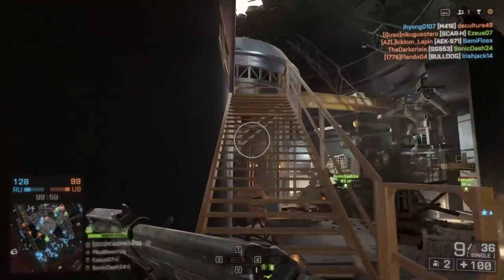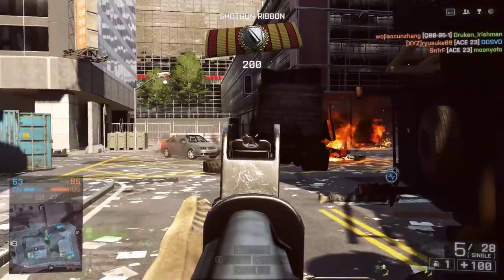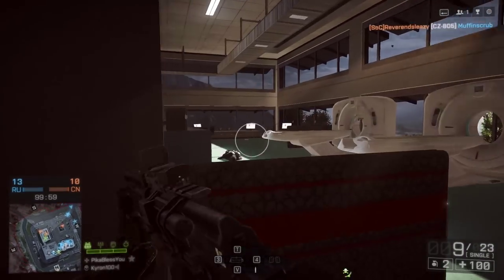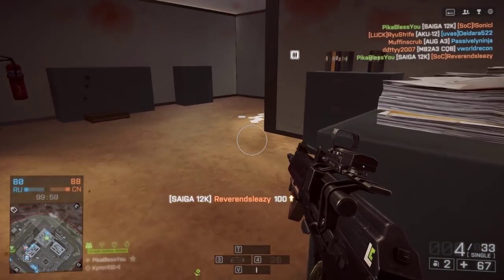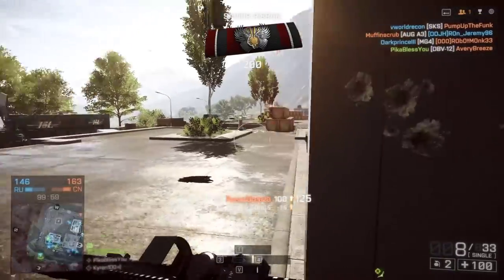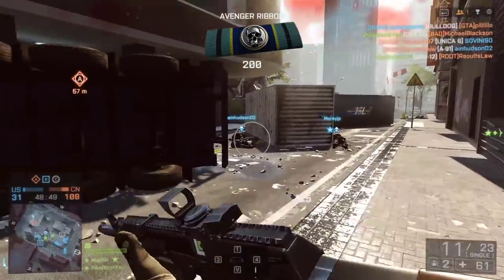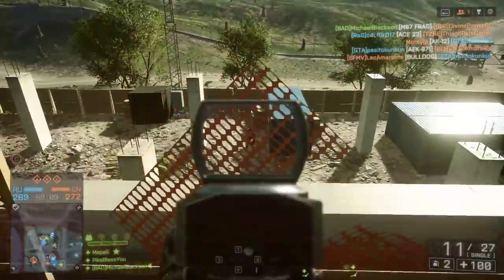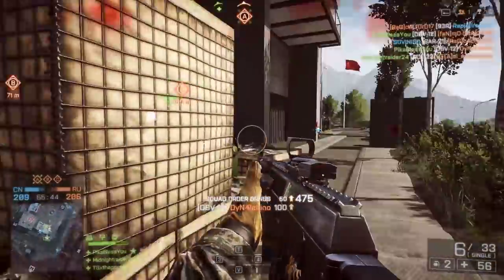Saiga 12k & DBV-12 Mastery! Two Powerhouse Shotguns | Battlefield 4 Shotgun Gameplay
Guns To Master Next:

Carbines: A-91, ACE 21, Type-95B-1

Shotguns: Spas-12, UTS-15, QBS-09

Light Machine Guns: LSAT, PKP Pecheneg, RPK-74M, RPK-12

PDWs: PP-2000, CZ-3A1, JS2

DMRs: QBU-88, M39 EMR, ACE 53 SV, RFB

Sniper Rifles

SV-98, JNG-90, 338-RECON, M98B, L96A1. FY-JS